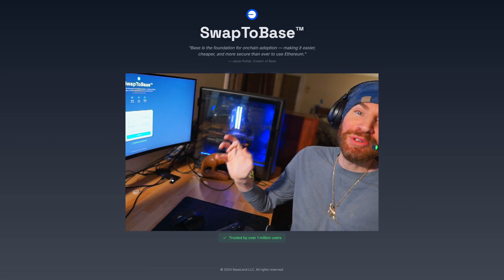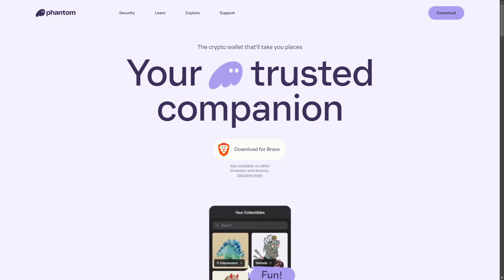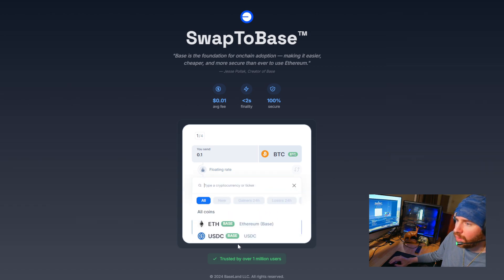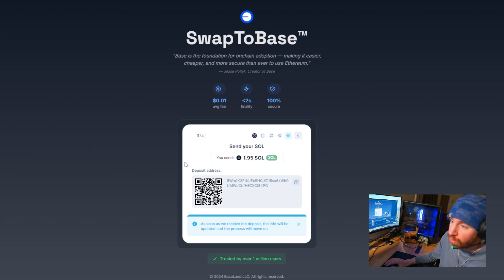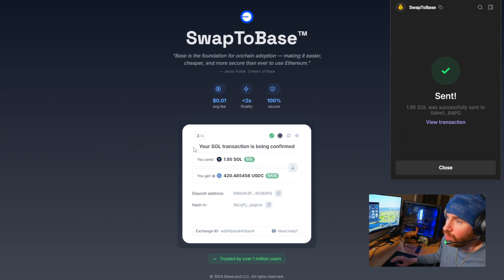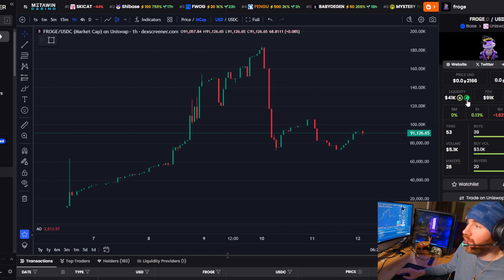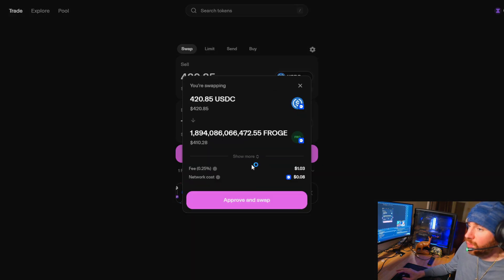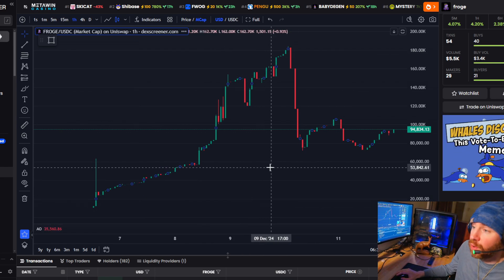Swap to Base Using Phantom Wallet Tutorial | Use Any Chain To Swap To Base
Swap to Base USDC using any crypto, any chain instantly. Learn to swap to Base using the Phantom Wallet. Learn How to buy Base Chain meme coins in this phantom wallet tutorial. In this example I also buy $420 of $FROGE. Swapping to Base by using SwapToBase.com is the easiest way to Buy Base in 2025.